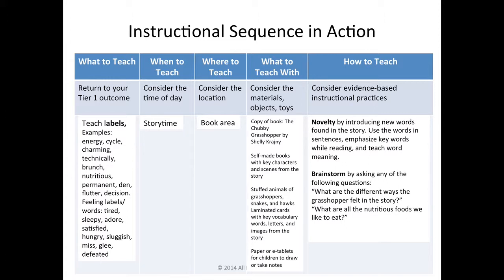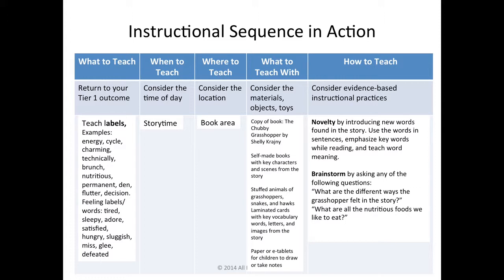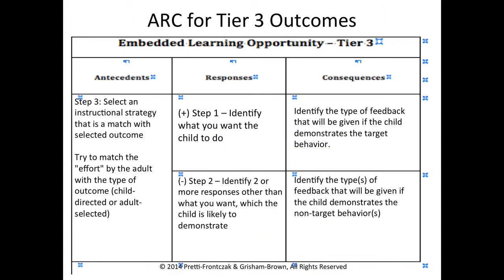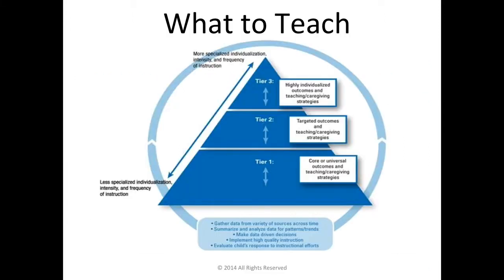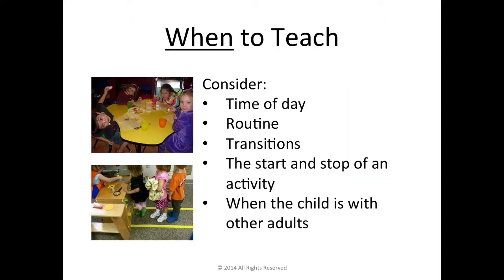When and Where to Teach: Step 2 and 3 for Creating Power Packs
Step 2 and 3 of powerpacks include determining when to teach (i.e., the time of day) and where to teach (i.e., the location). The recording provides suggestions for making the determinations of when and where to deliver powerpacks.